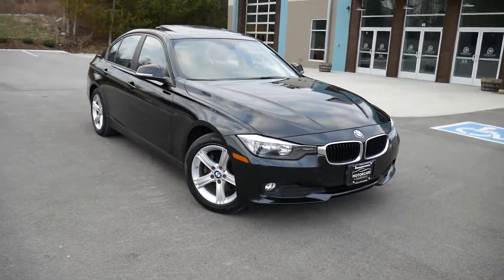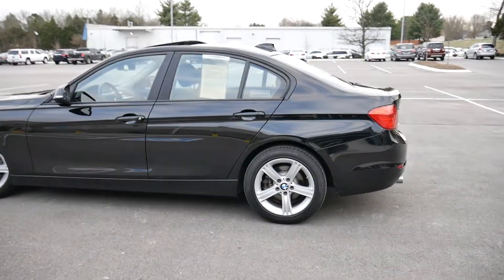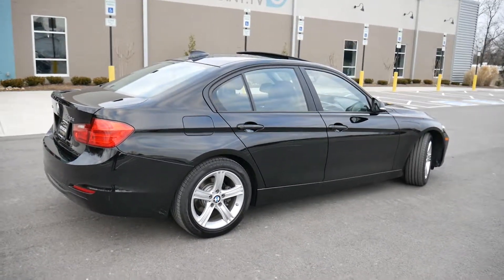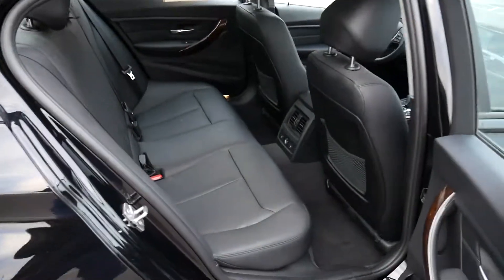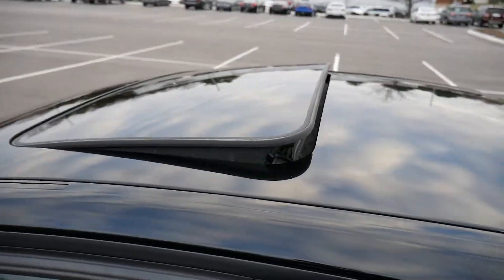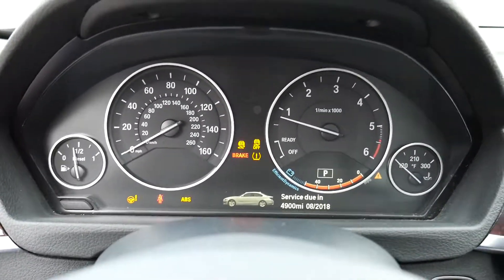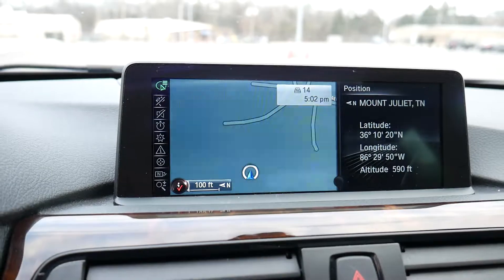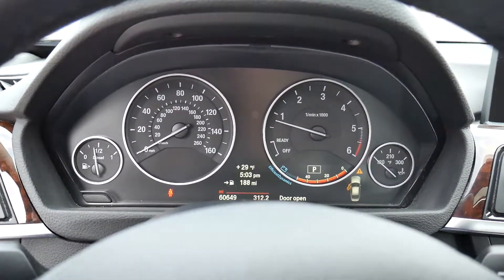2014 BMW 328D xDrive AWD for sale by MotorCars of Nashville